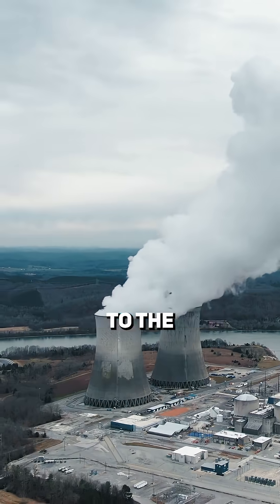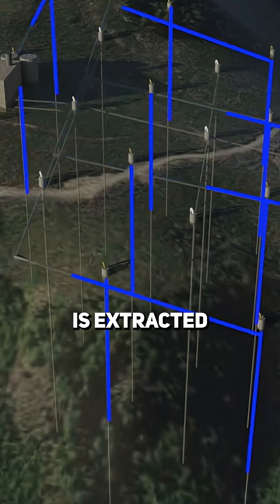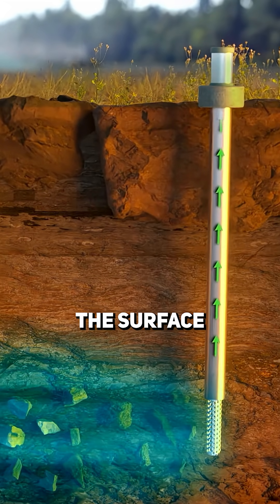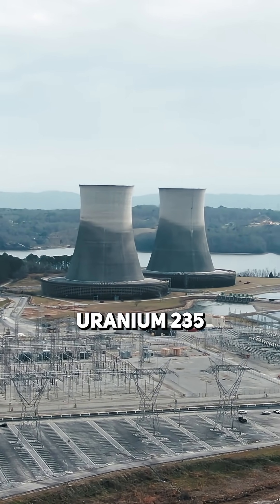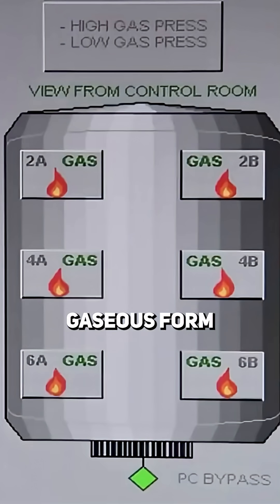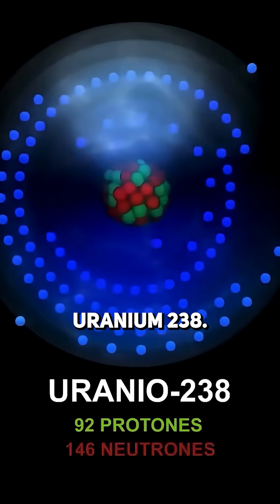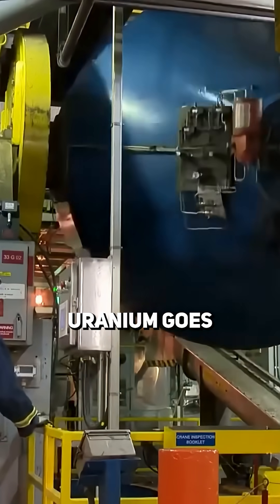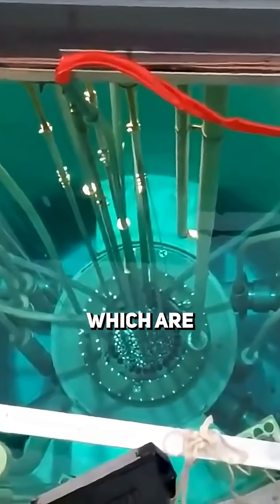How does Uranium go from Rock to Nuclear Power?!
How Uranium is processed from ore to nuclear power!